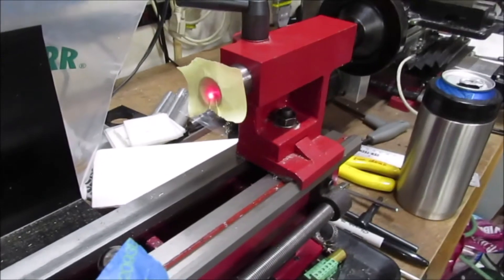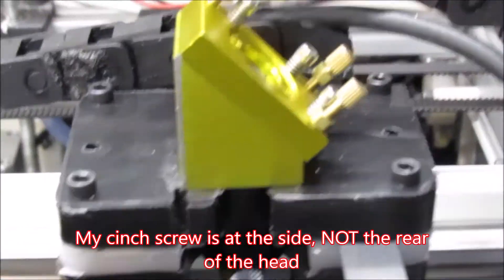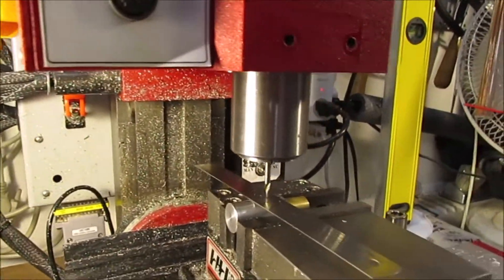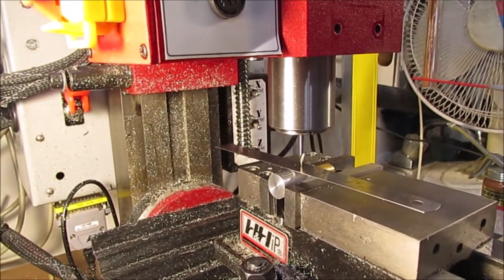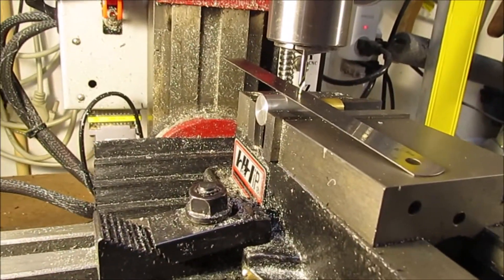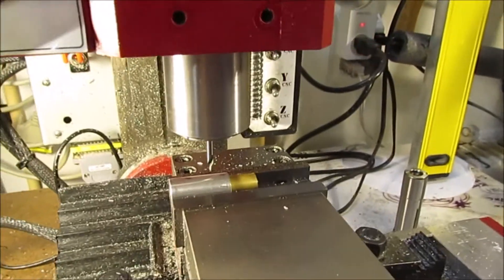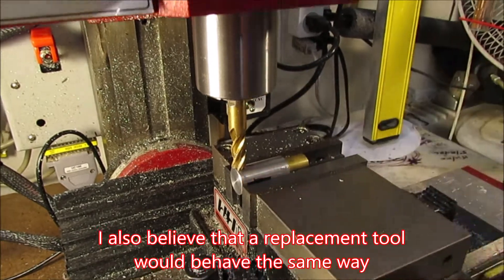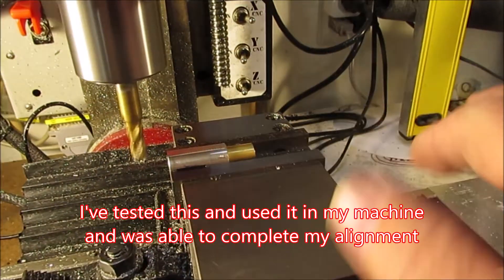American Photonics reverse alignment Tool- My fix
This is a companion video of another posted prior. This shows a fix for the tool by machining a flat into the tool body at 45 degrees to the factory installed flat.